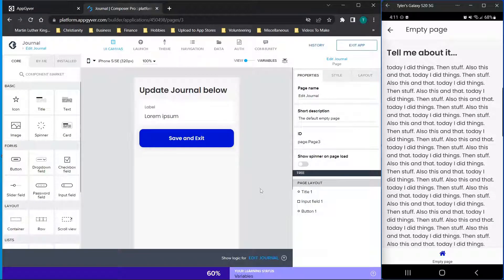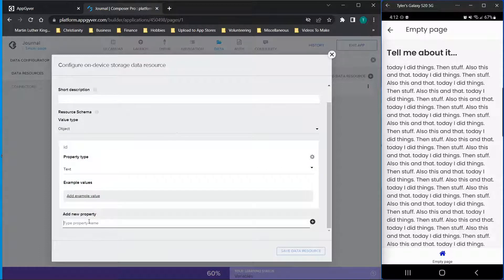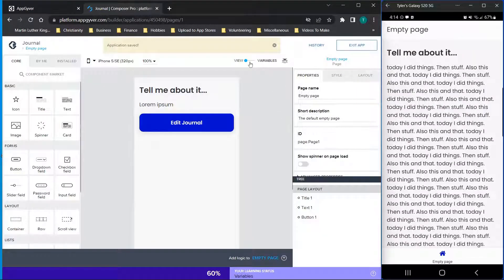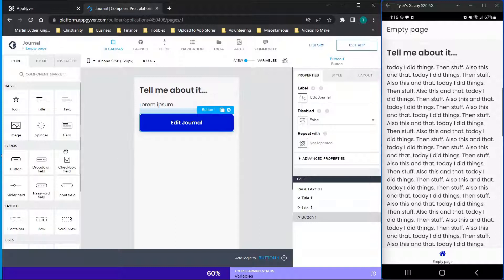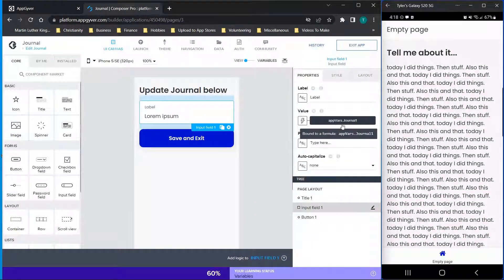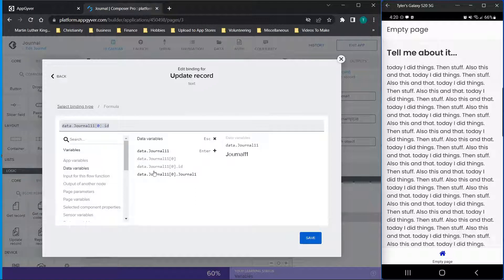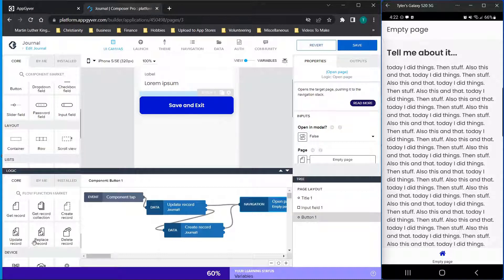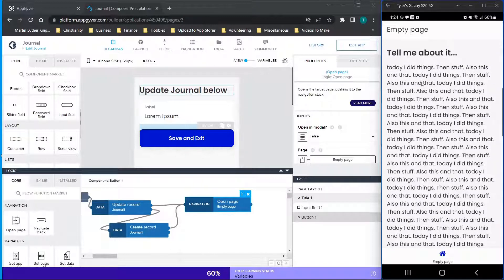How To Create A Personal Journal App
In this video I will walk you through how to make a mobile app for free without code. This will show you how to use Appgyver to create a personal journal app for free without code. This will explain how to make a mobile app to save your journal entries to local device storage.

In this video I will show you how to create a mobile app for Android or iOS for free using the AppGyver website (link below). I want to preface by letting all viewers know the AppGyver website offers a ton of videos on how to use their app builder, I am not using this video to replace their content, but rather to show how amazing this platform is (I am not endorsed by them in any way, I found it and think it is worth looking into for anyone interested in codeless app development). I highly recommend looking into this website to create a free app with absolutely no coding require. This is one of many codeless application development platforms, but one of the few that is completely free. This will let you use a drag and drop interface and compile and build your own .apk file which you can upload to various app stores, or create a .zip file to upload to a server to create your own website. This is a super quick video, and just remember with AppGyver you get ore control over the process, but because of this you need to understand more to utilize the platform to unlock the full potential.